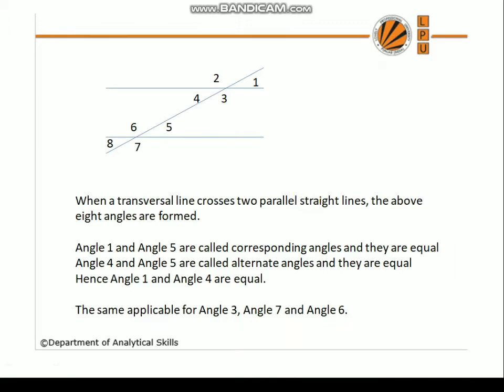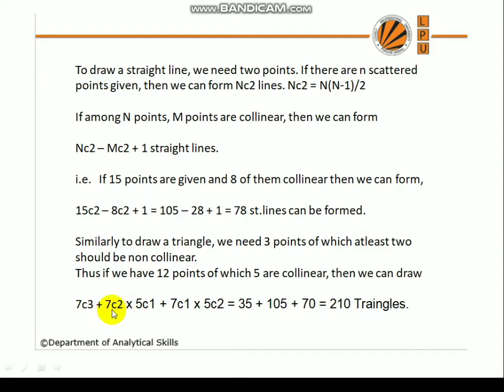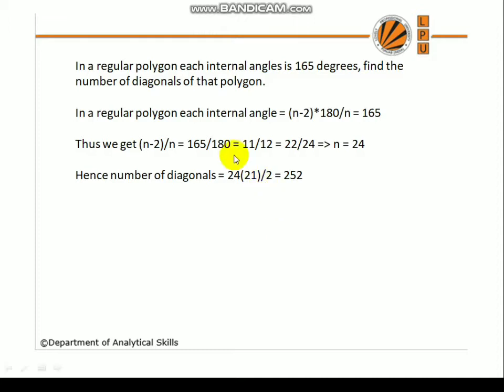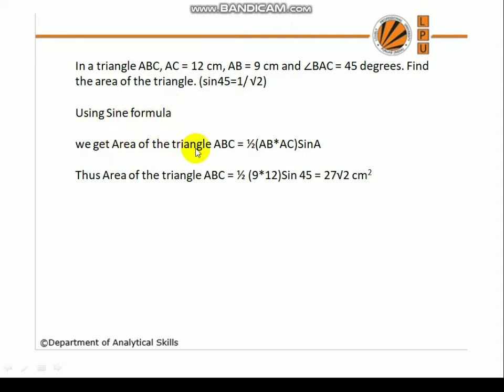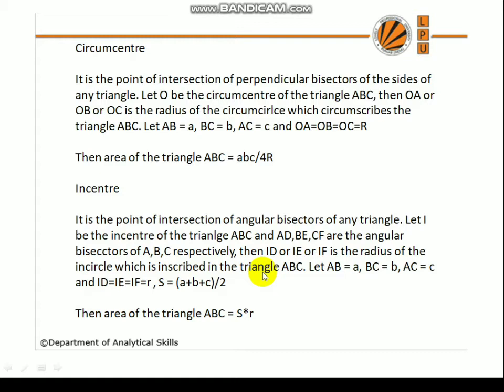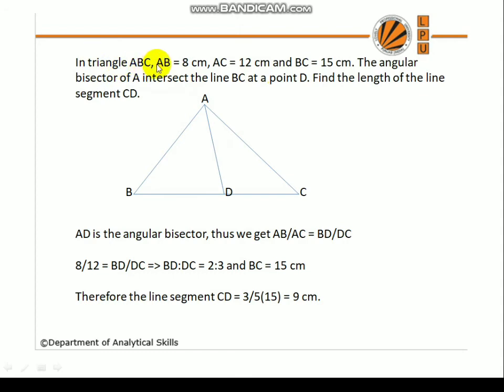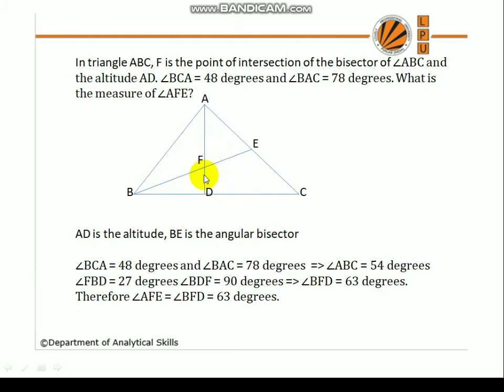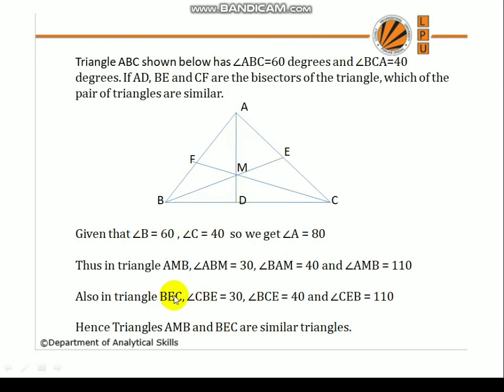Geometry Part 1